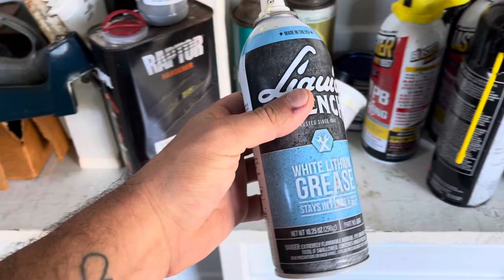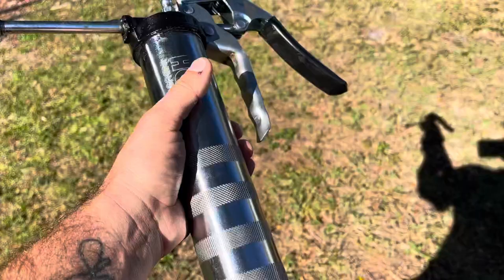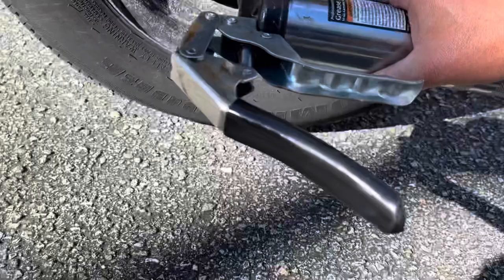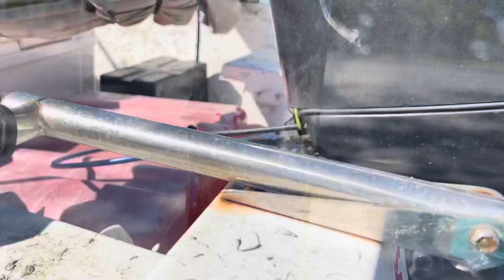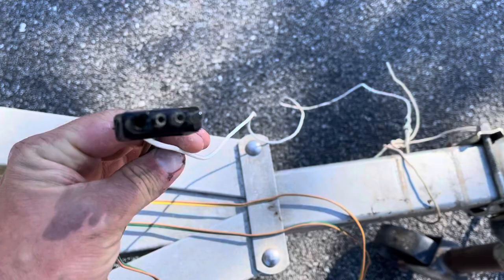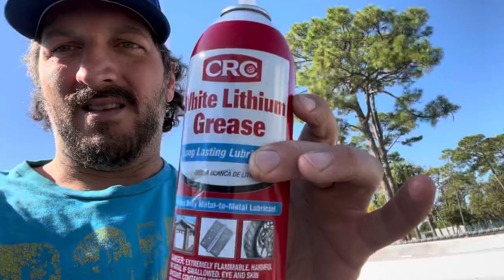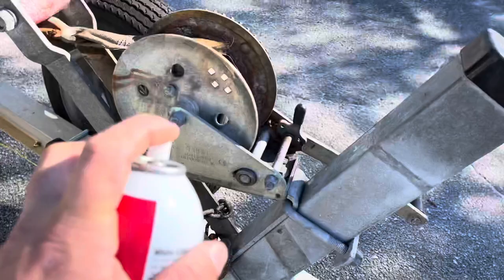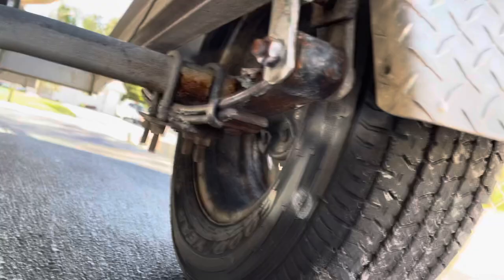Complete Boat Trailer Maintenance Guide In Five Minutes, Extend The Life Of Your Trailer Cheap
I learned the hard way how fast saltwater can destroy your trailer.  Let my mistakes save you money and time off the water.

You will need:

CorrosionX
Grease gun with marine grease